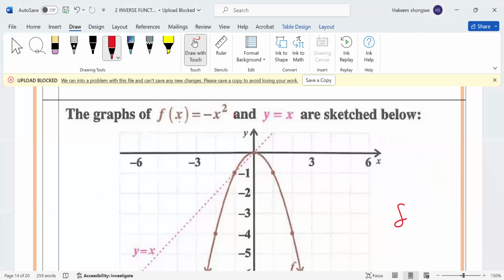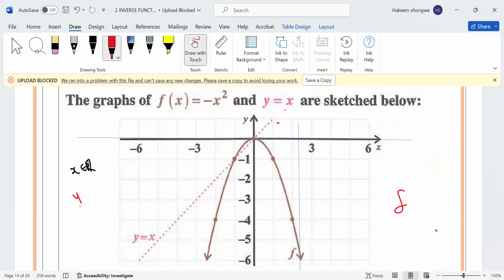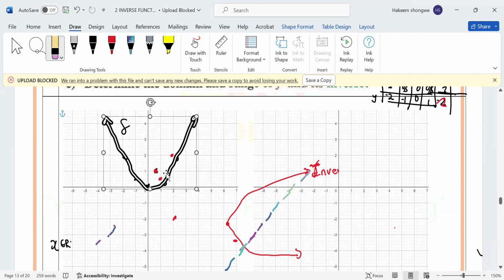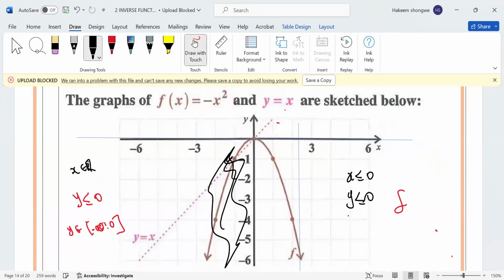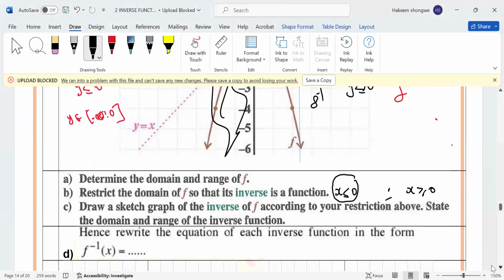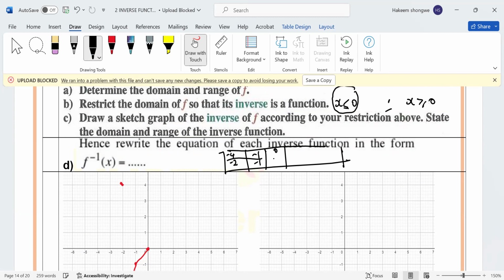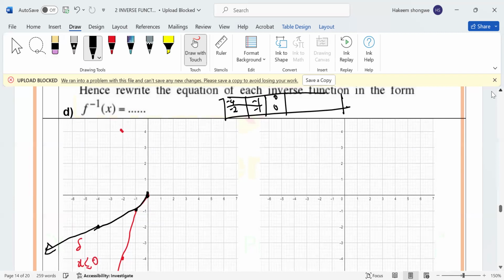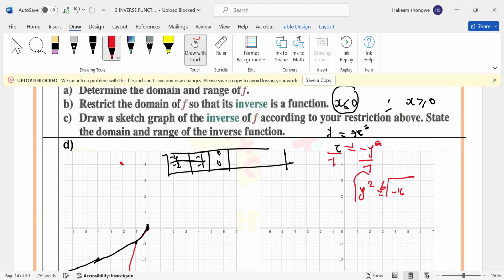EXAMPLE 7 Restricting the domain of parabola.